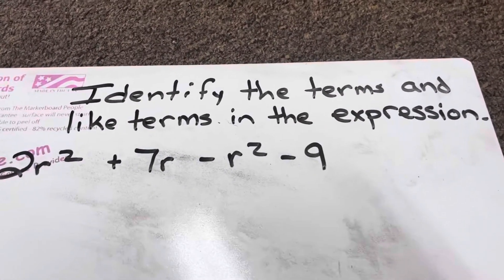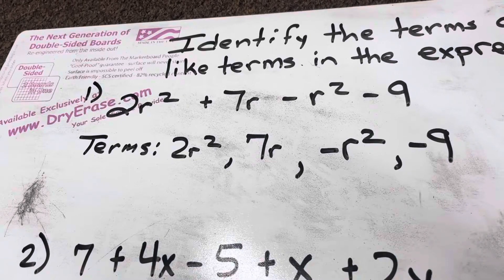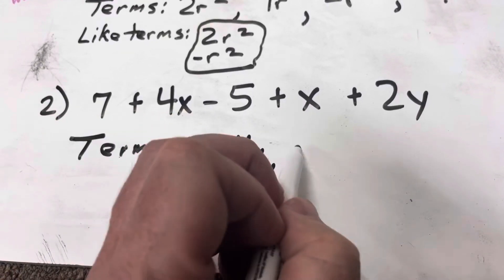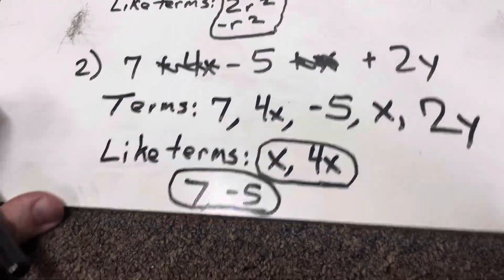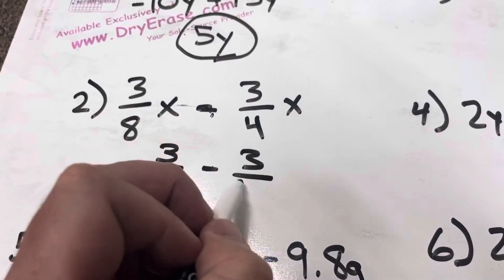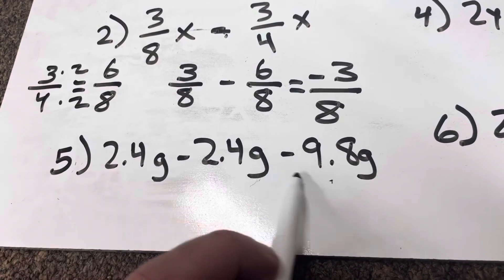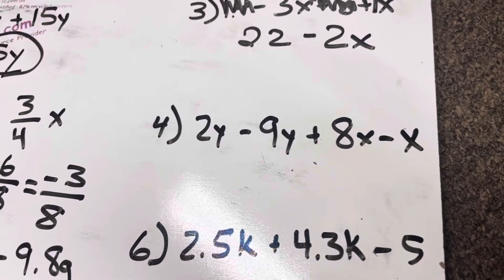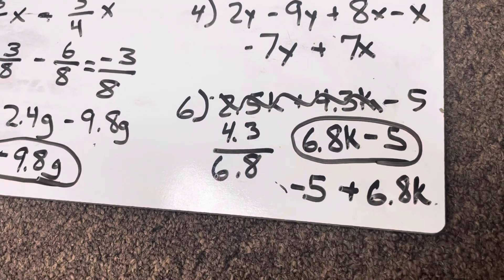7th grade Big Ideas 3.1